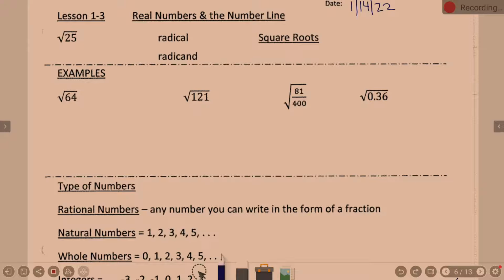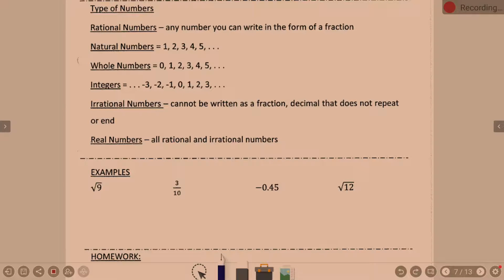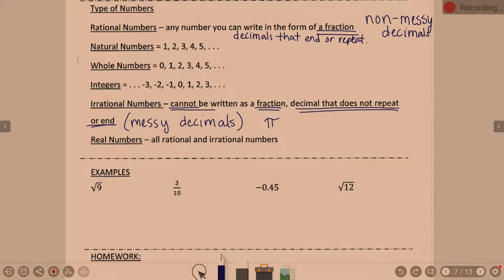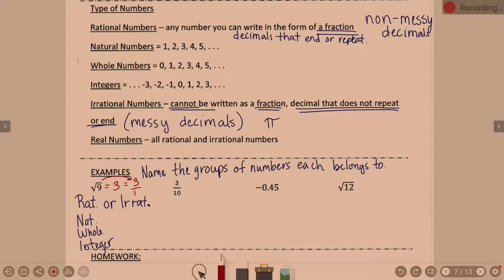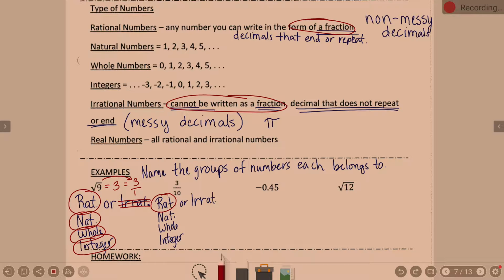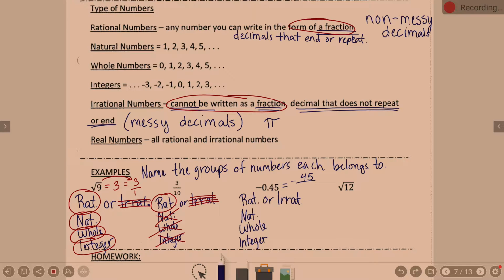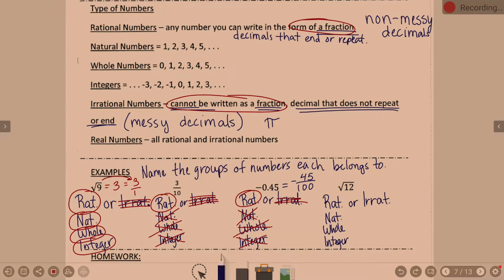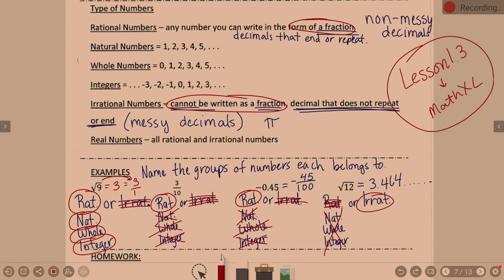Lesson 1 3 Day 2